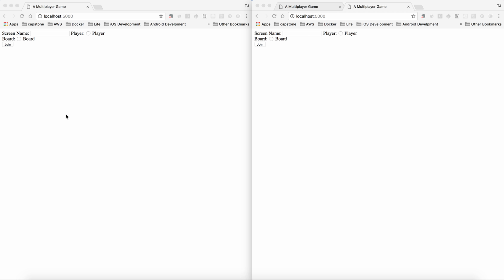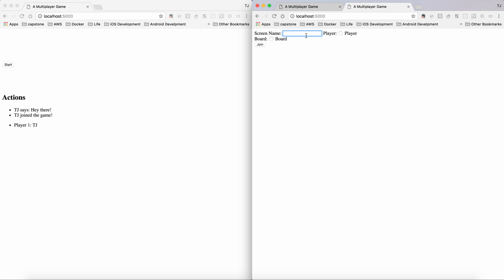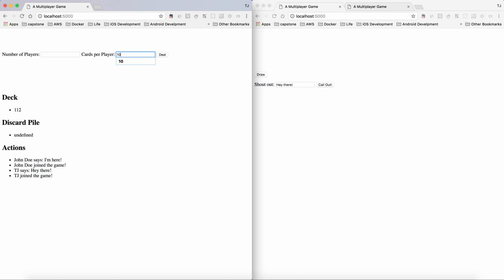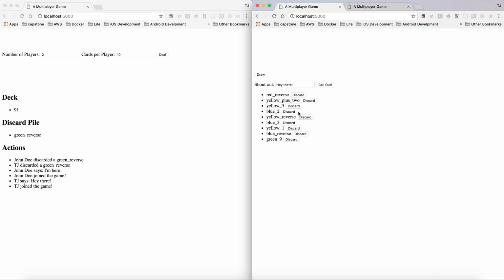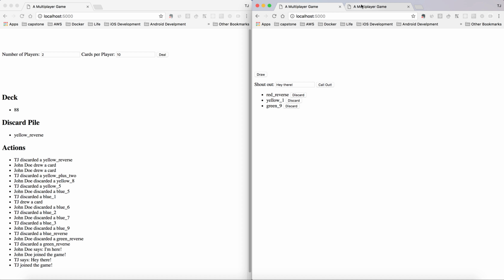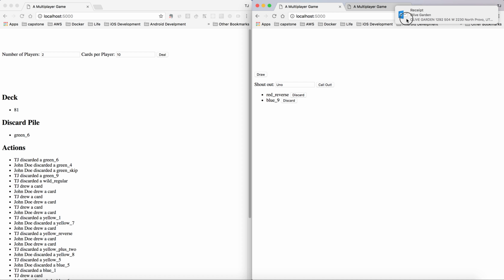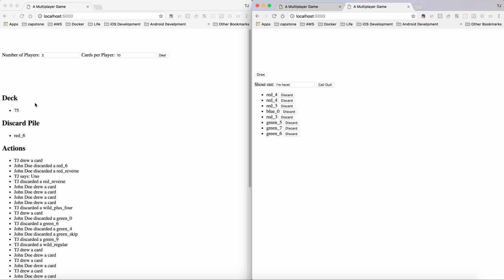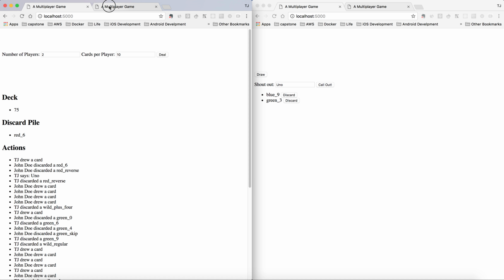Capstone Project Live Prototype